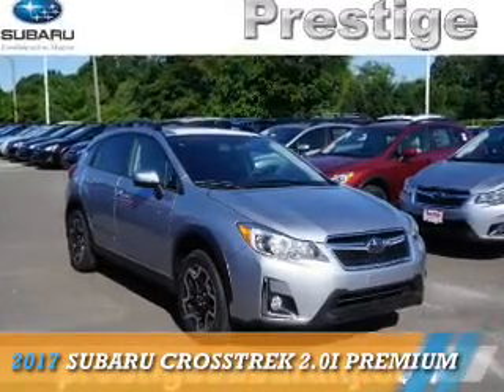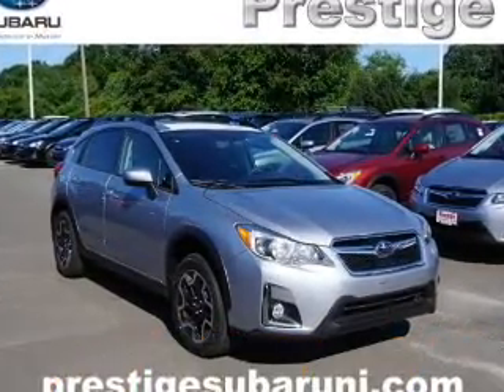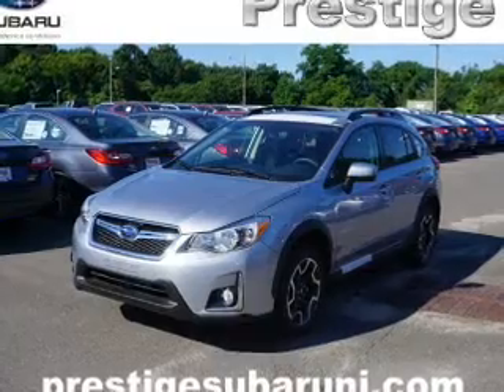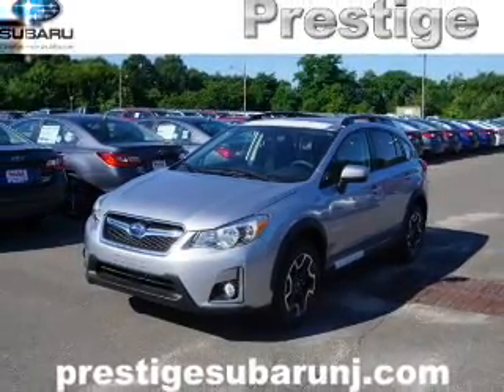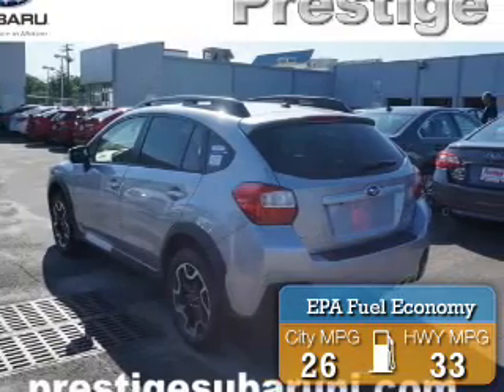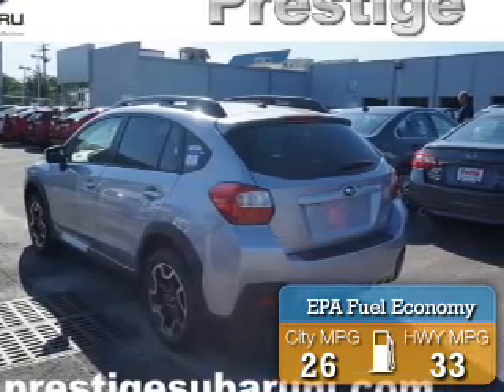2017 Subaru Crosstrek S268455 - Turnersville NJ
Phone:
Year: 2017
Make: Subaru
Model: Crosstrek
Trim: 2.0i Premium
Engine: 2.0 liter 4 Cylindercylinder AWD
Transmission: CVT
Color: Silver
Mileage: 100
Address:
VIN:JF2GPABC0H8268455